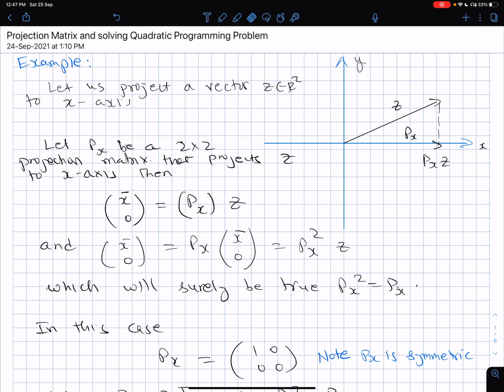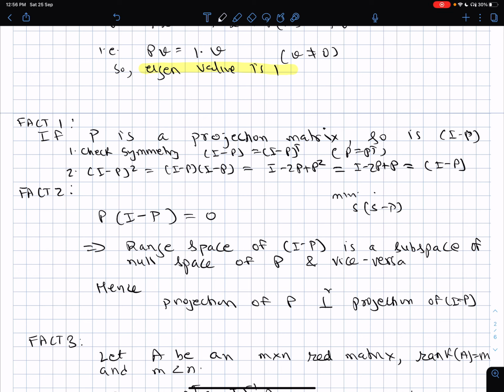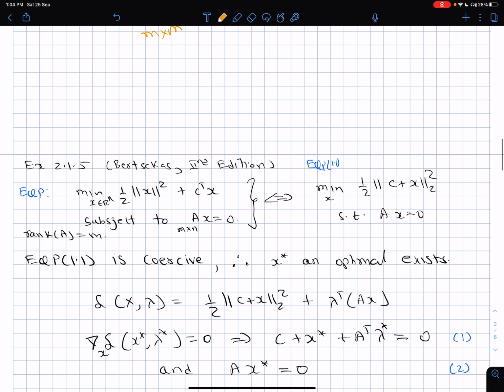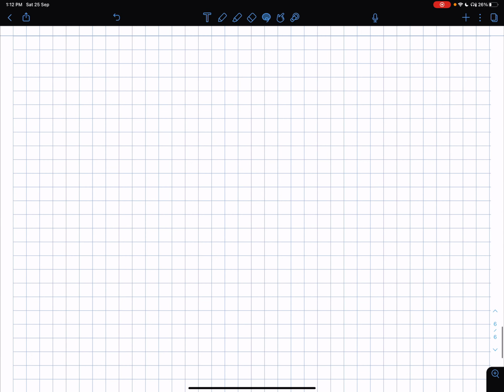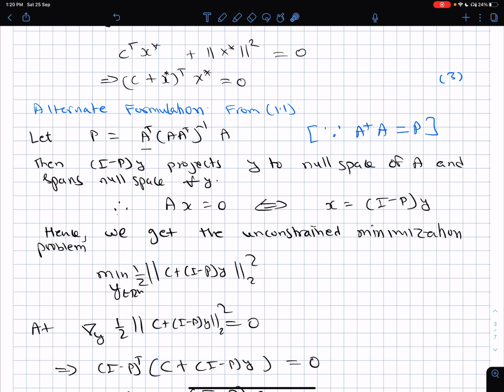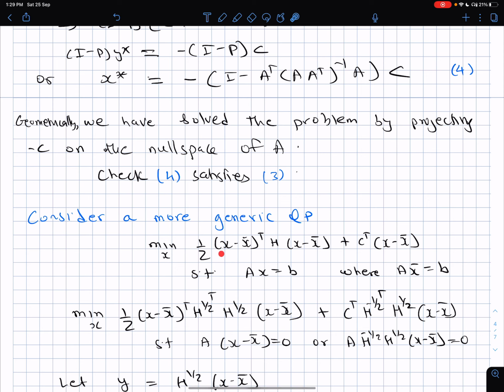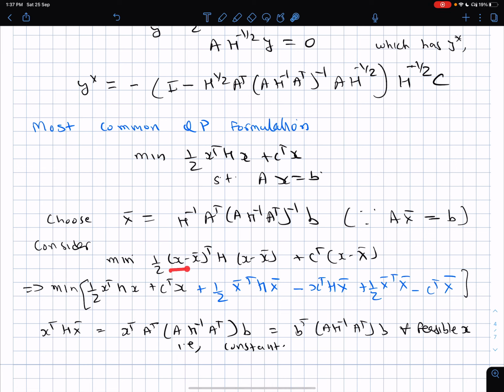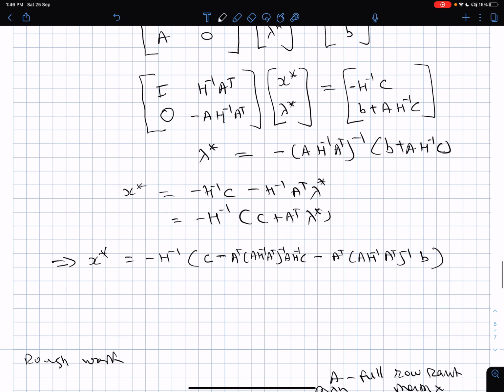Lecture 27 Introduction to Quadratic Programming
Discusses projection matrix in detail.